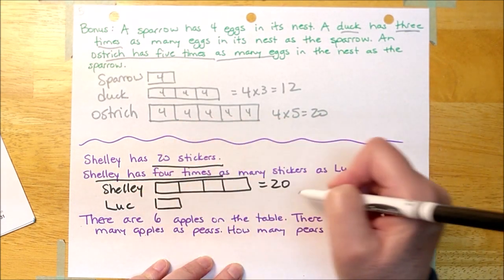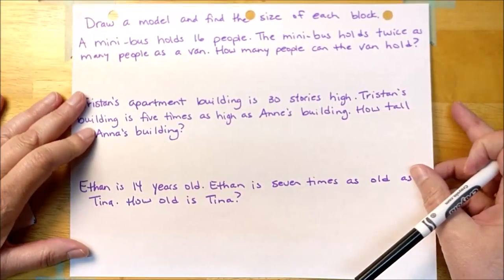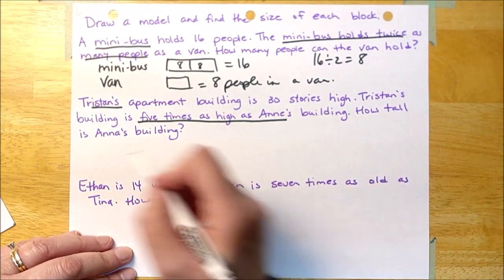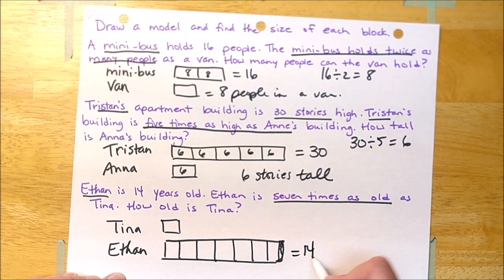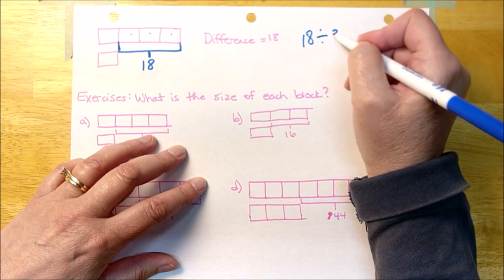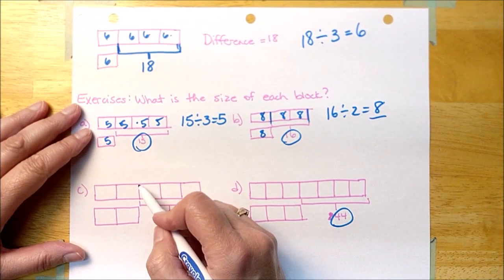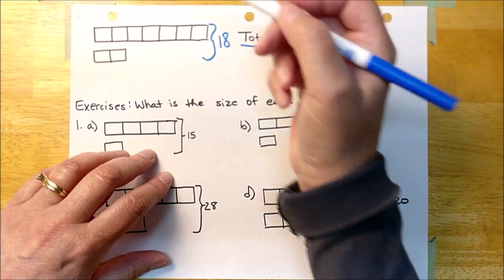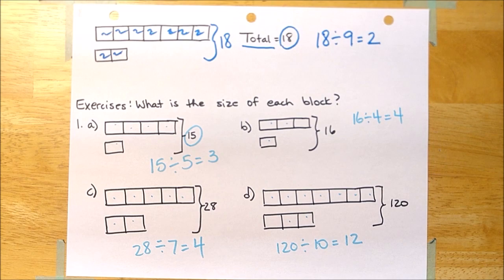Models and Times as Many 2